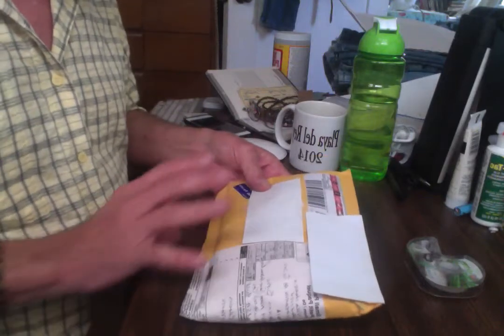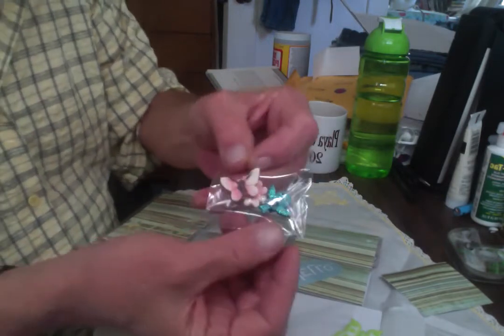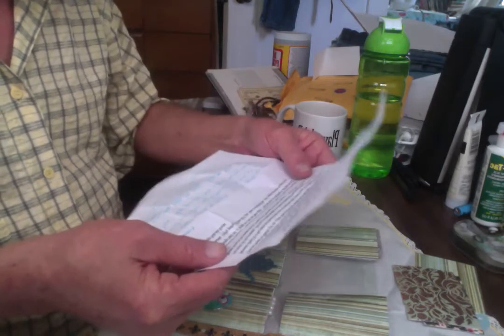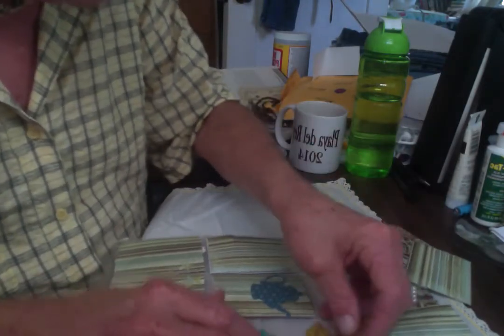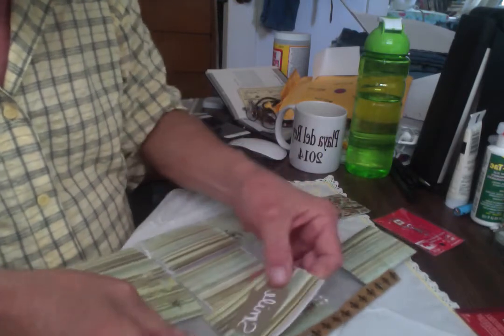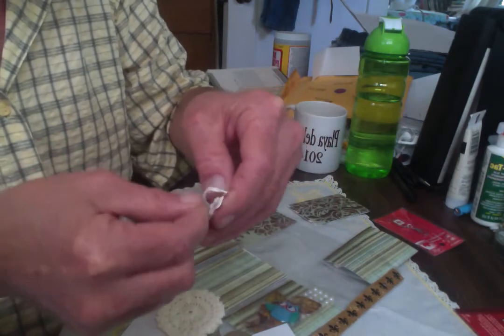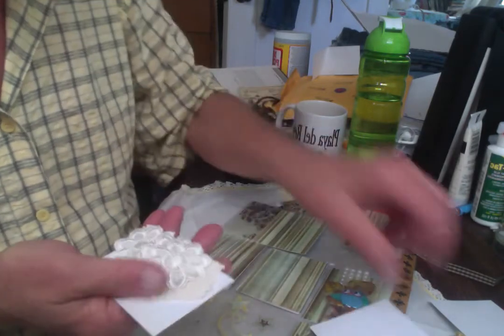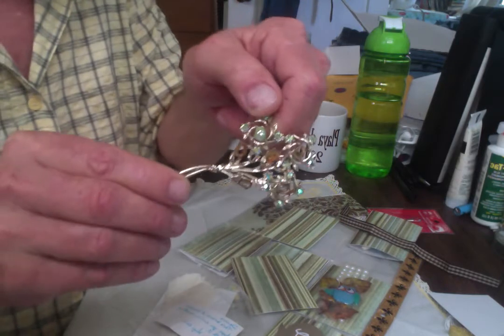Pocket Letter from Nola Harris